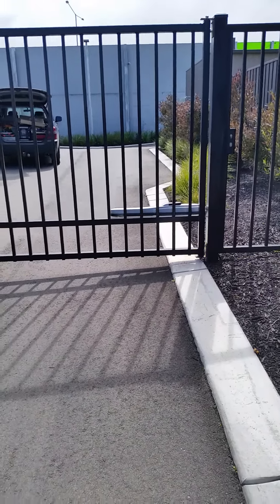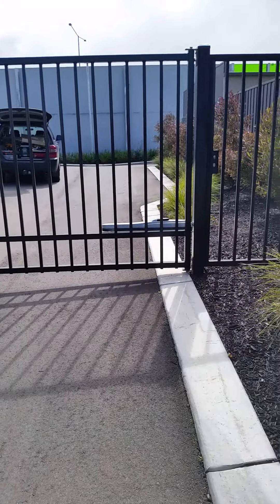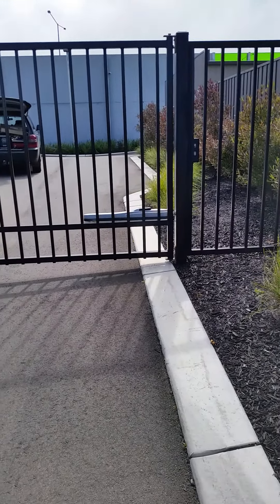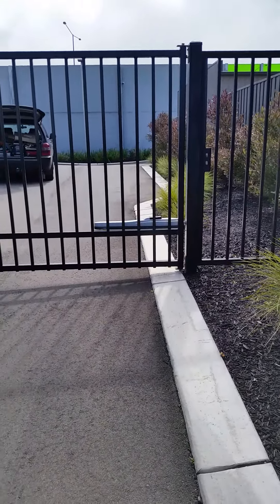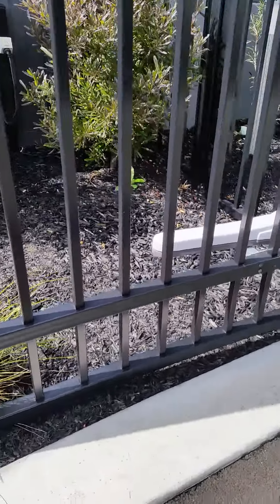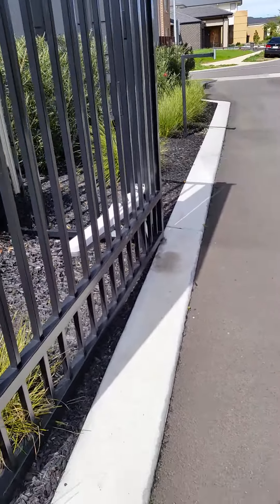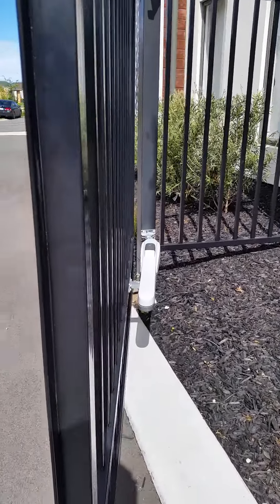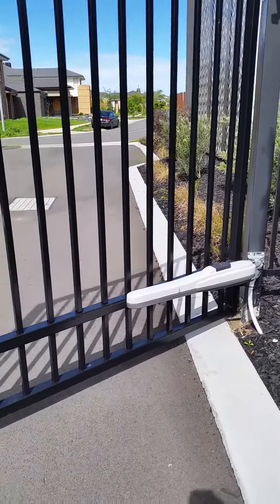Automated swing driveway gates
A pair of automated double driveway gates powered by the legendary king 24 volt linear drive motors by RIB. Super powerful and whisper quiet even after 3 years in operation at a multi townhouse development.

These motors get used multiple times daily but are still pulling strong. This is why it makes much more sense to spend that little bit extra at the start and have quality Italian motors fitted.